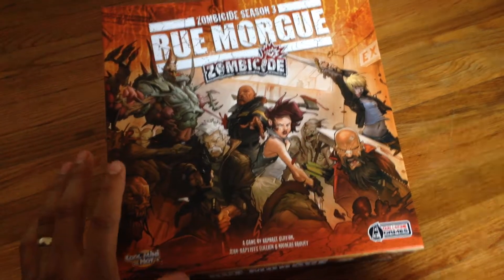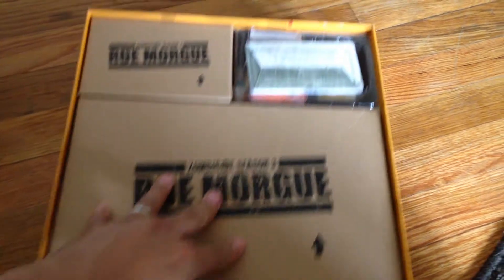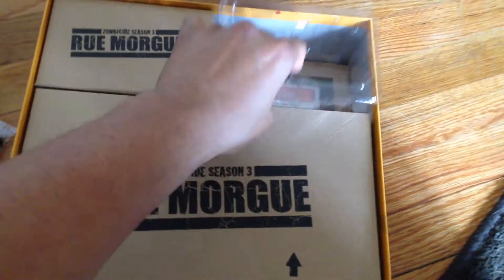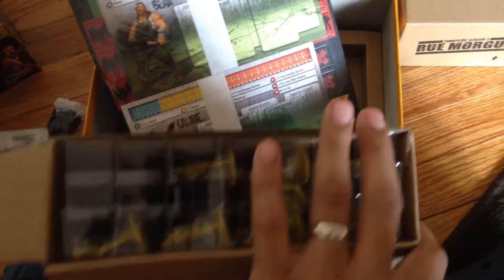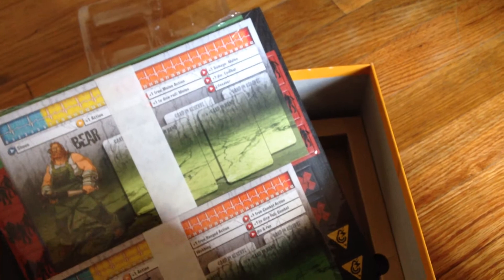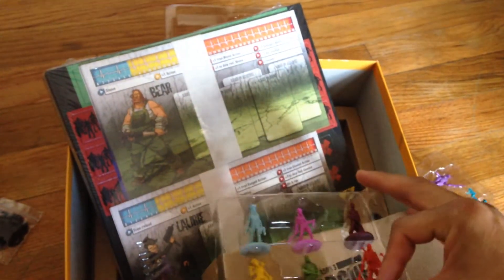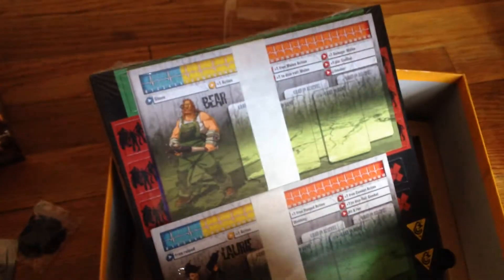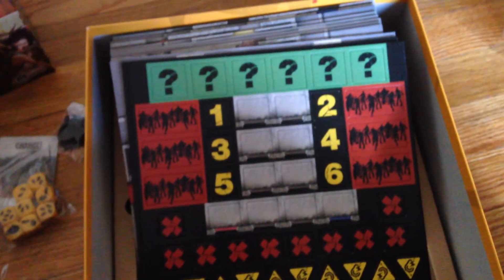Zombicide Rue Morgue unboxing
Unboxing of zombicide season 3 Rue Morgue